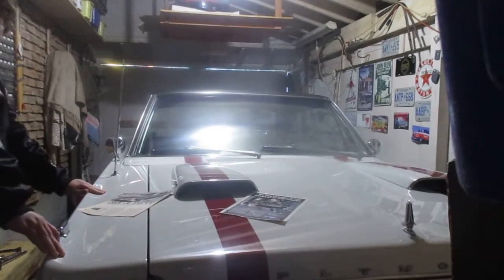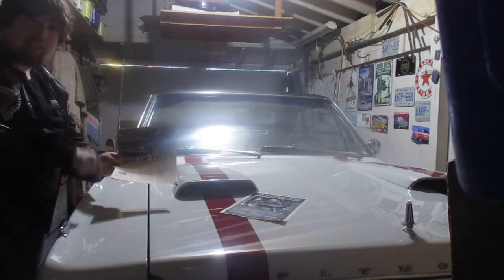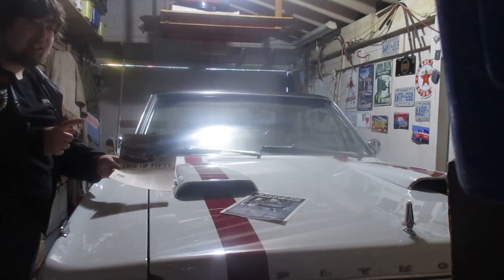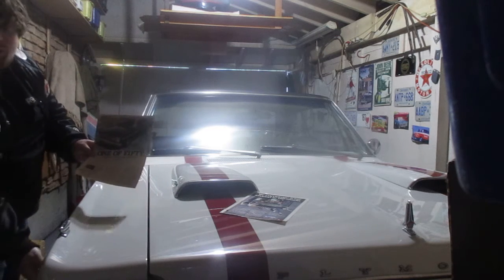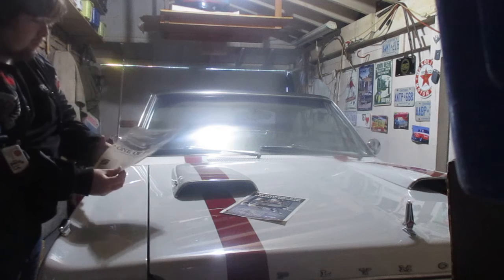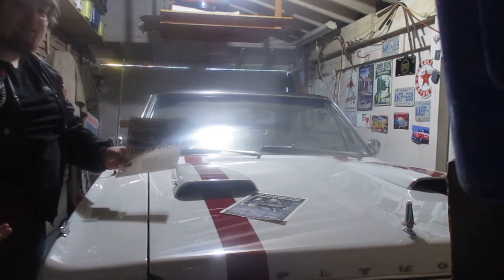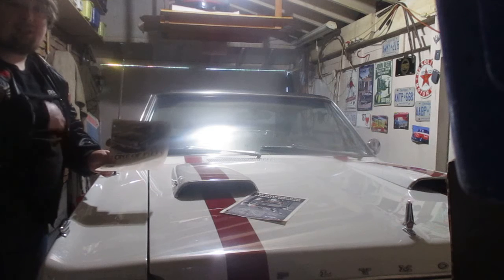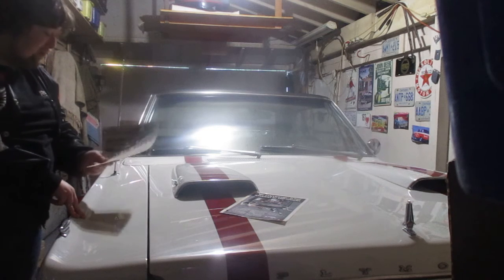What's an HP2 car